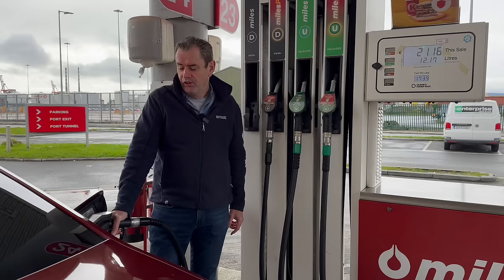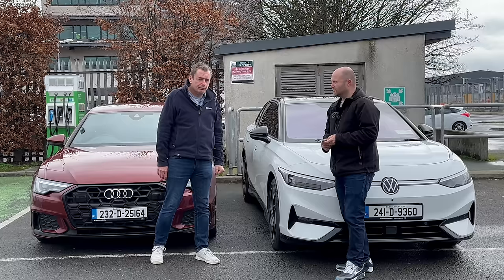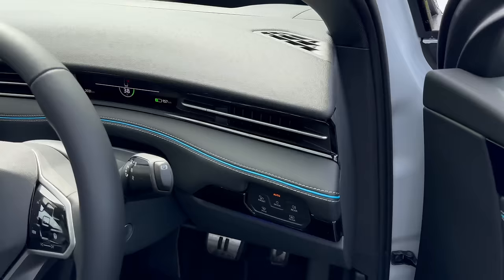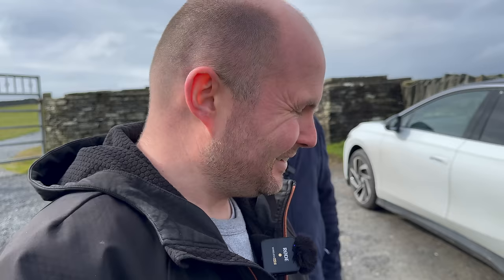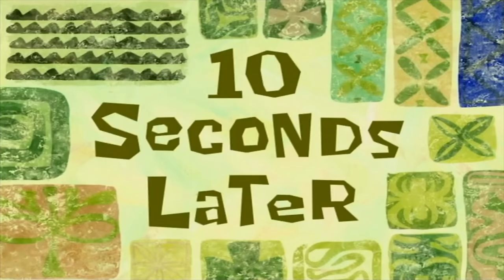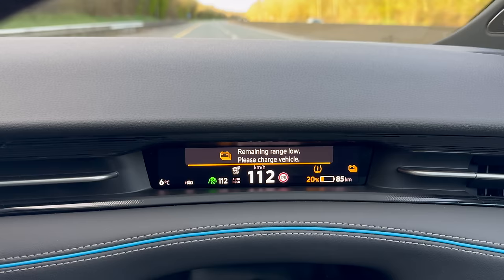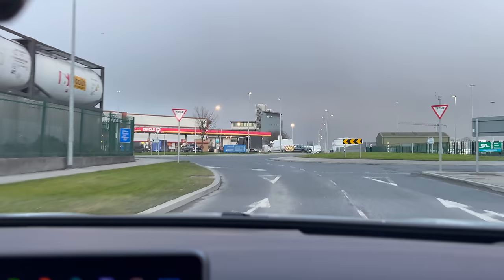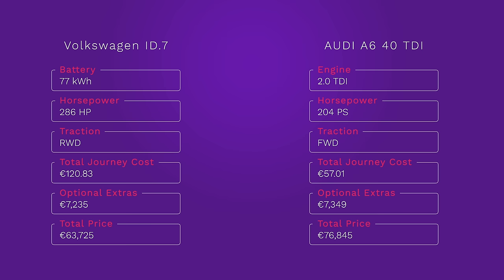Fuel Up Or Plug In? Diesel Vs Electric Cost Comparison Across Ireland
In a brave attempt to settle the current problem of piston engines versus the new electric models, Bob Flavin and Mark Noble (Nobby) decide to drive from coast to coast in both a Volkswagen ID.7 and an Audi A6 TDI.
It's a massive drive to achieve in one day but the lads take it on stopping for lunch on the West Coast before heading back to the start line to work out the maths.
So what's the answer, will diesel win or will the new kid electric take the crown?

Bob Flavin is currently being treated for mouth cancer and will be getting more surgery soon.